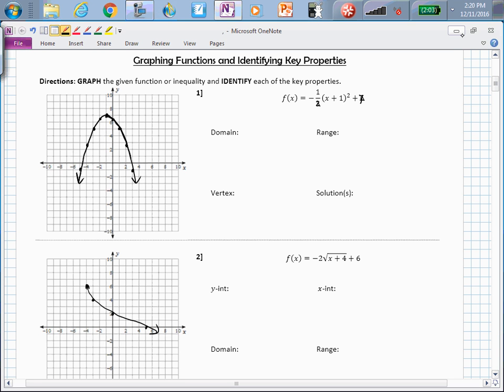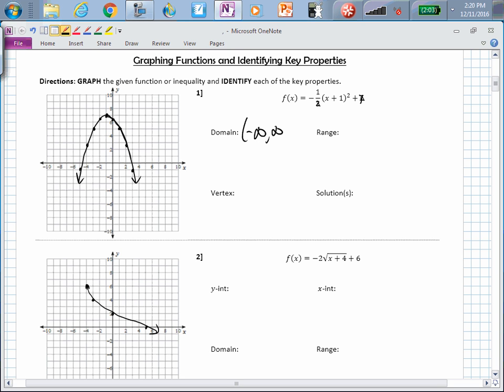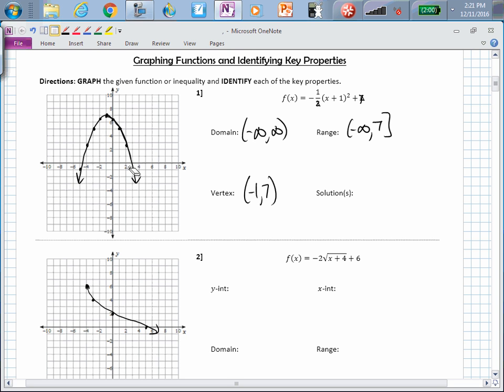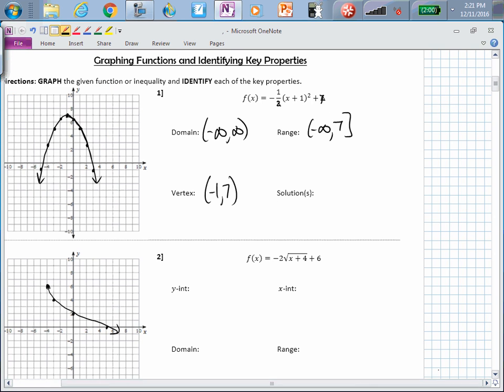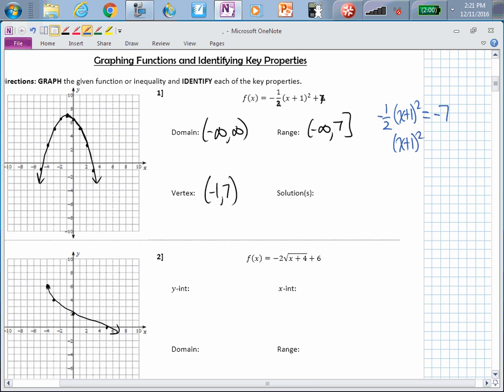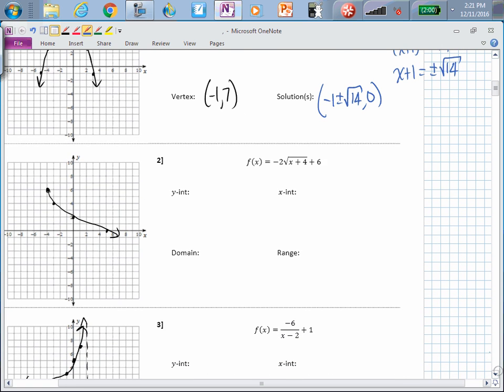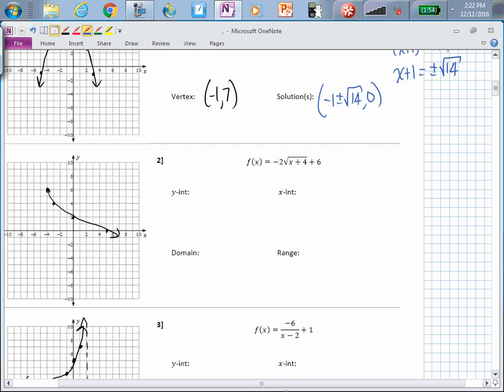Graphing Functions Key Properties